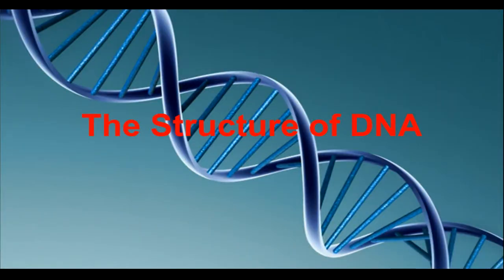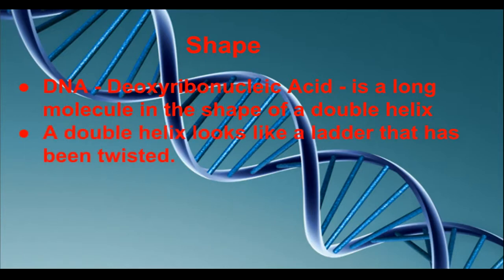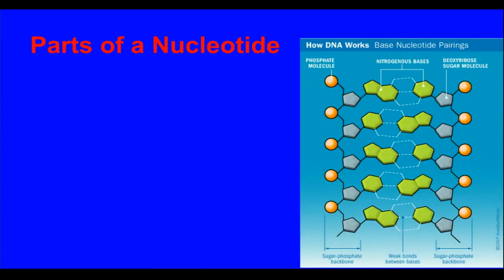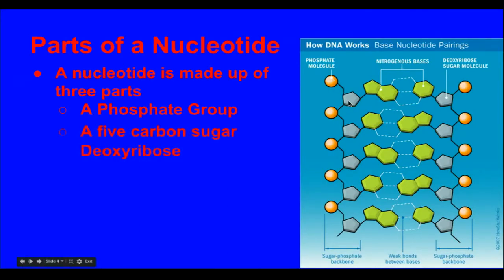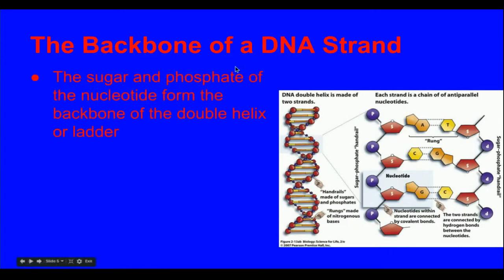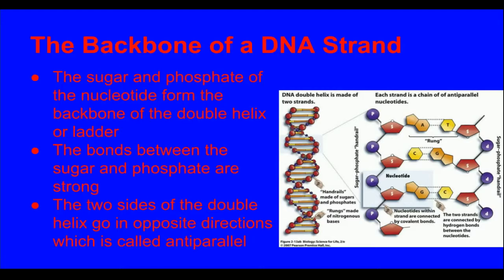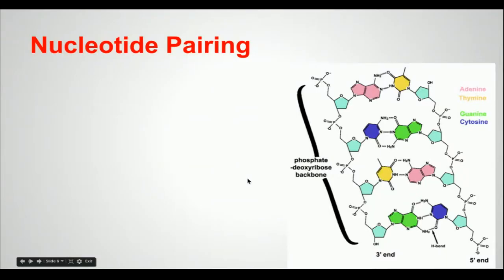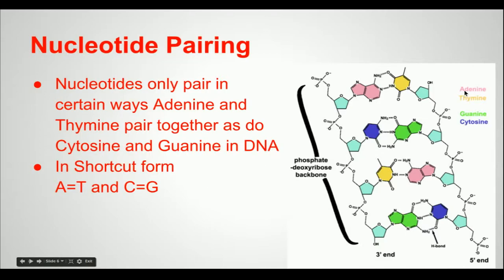Mr Thompson Science Biology The Structure of DNA